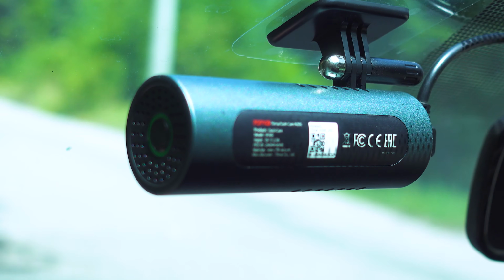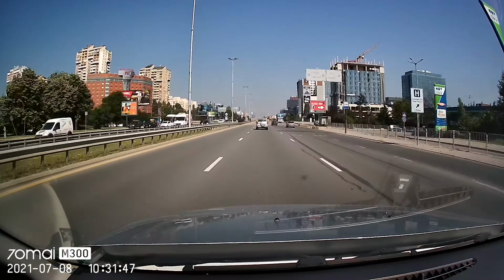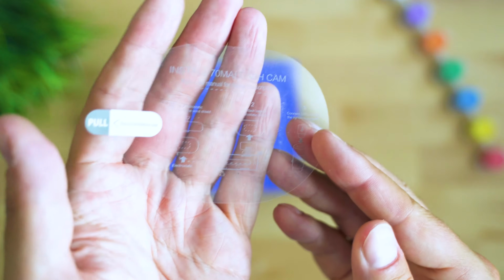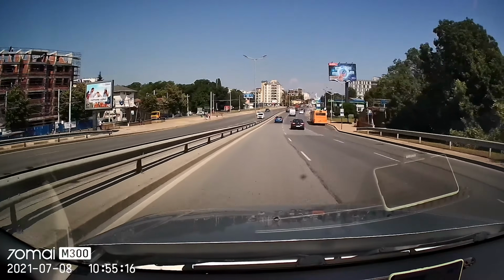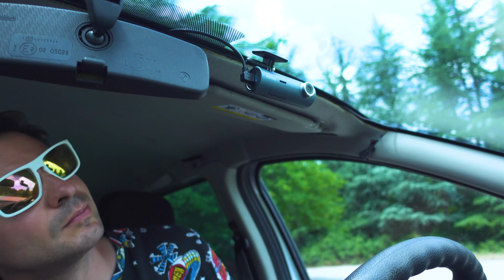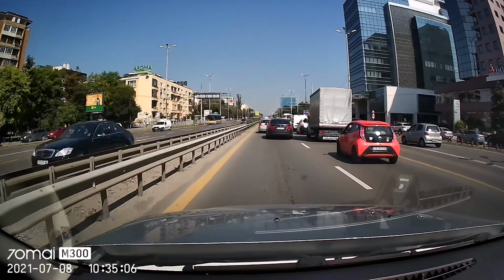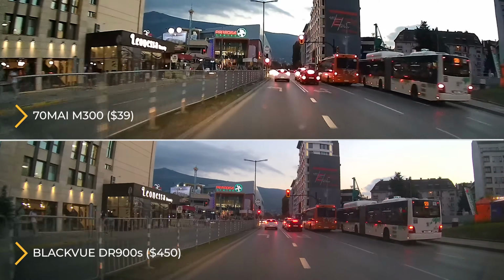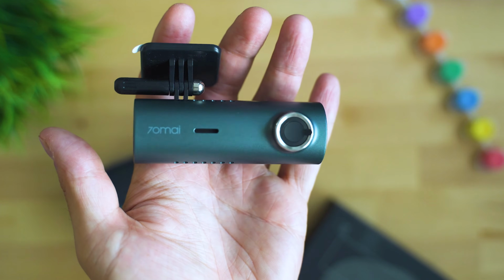70mai M300 Dash Cam Full Review: Budget Car DVRs meet Reliable Parking Mode?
70mai have just updated their most affordable dash camera line, and it now supports parking mode with time-lapse option if you have a hard-wire kit. It does come with a few caveats, but despite all that - looks like they again are offering one of the best value packs on the market. Feel free to prove me wrong! 🦄🦄